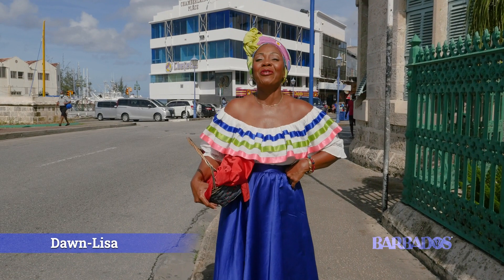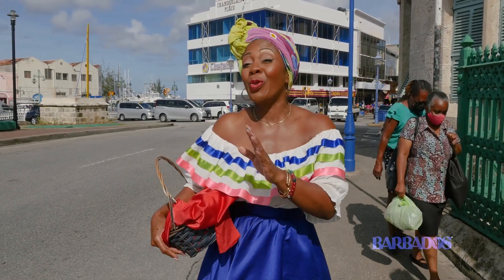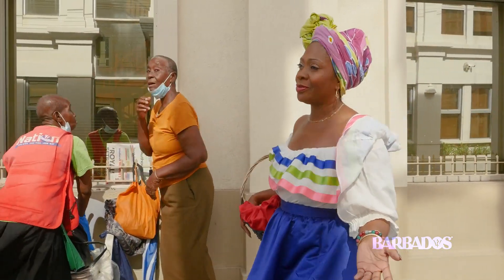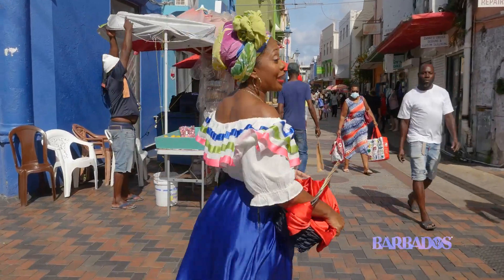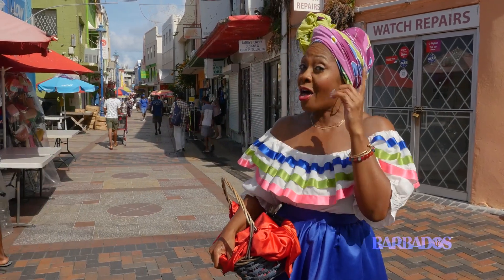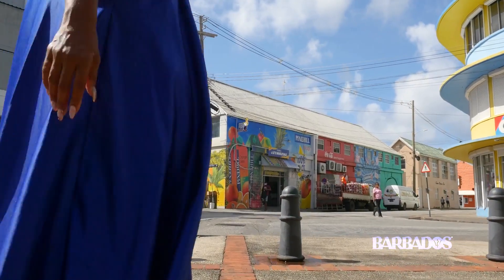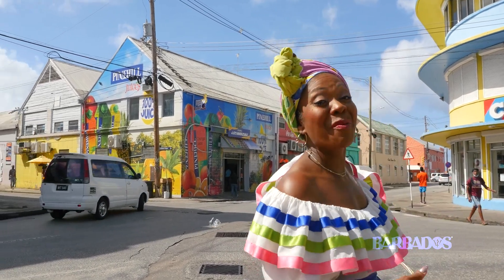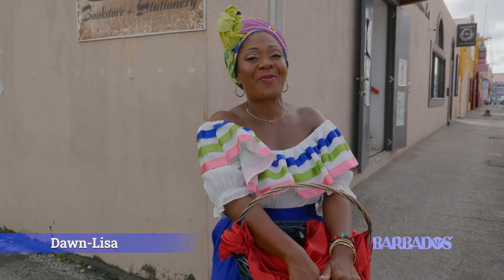Barbados Heritage Month - Bridgetown Tour with Dawn Lisa